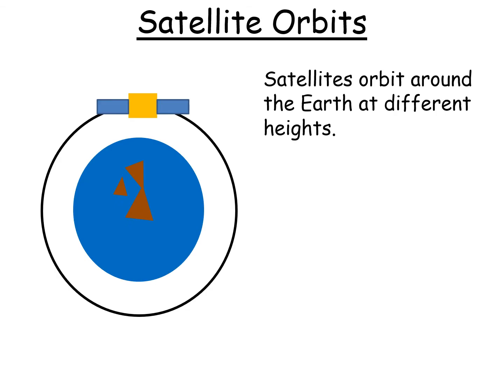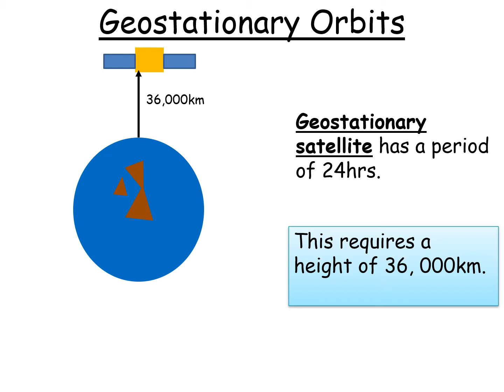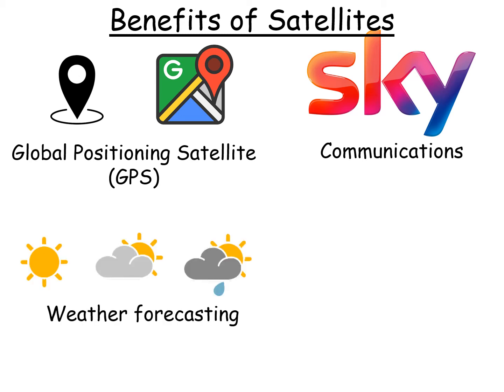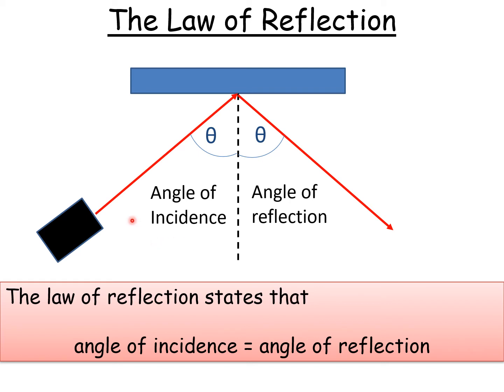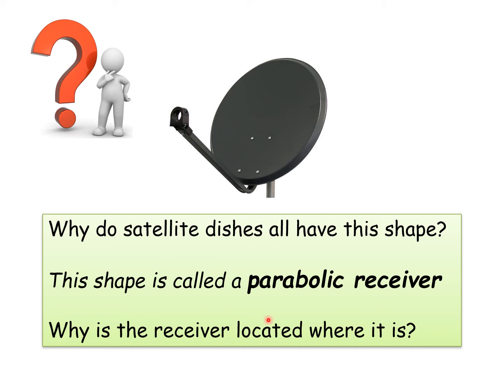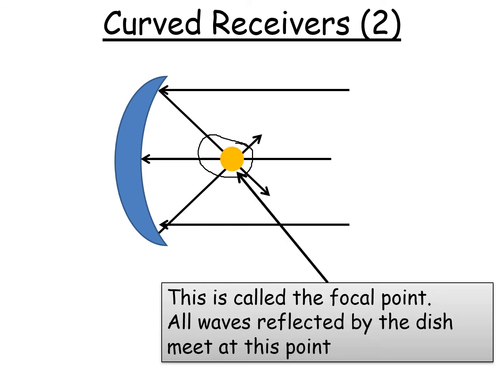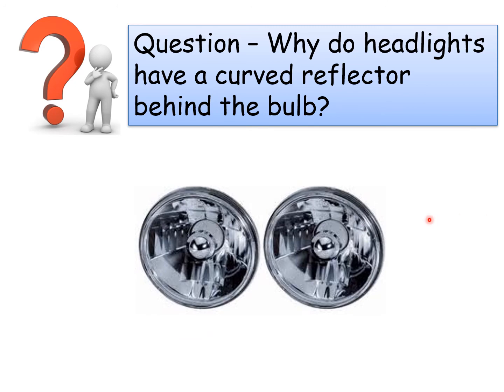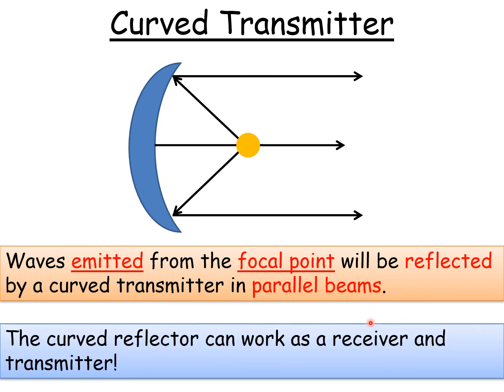S3 BGE Physics 05 Satellites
Topic S3 BGE Physics: Space
An introduction to satellites and the benefits of using them